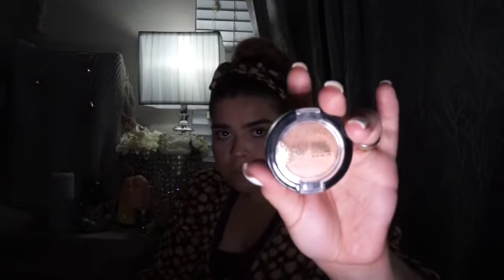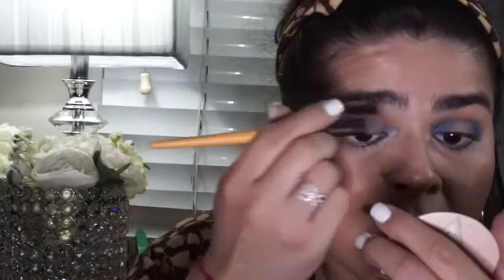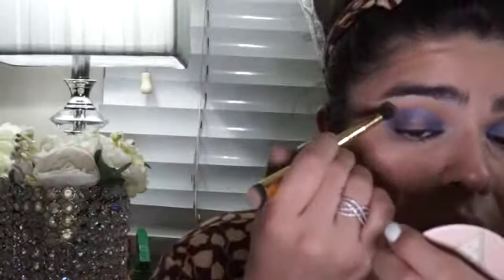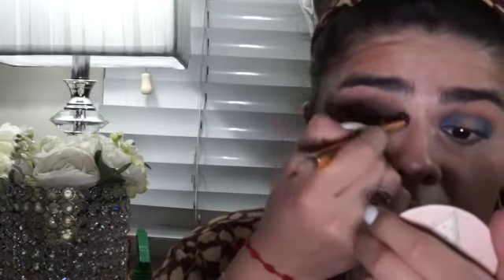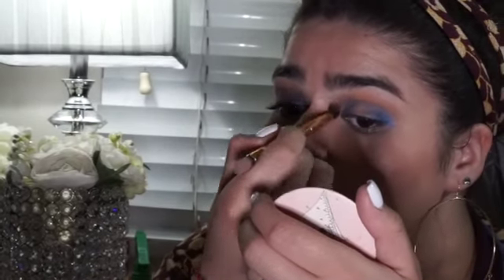KIM KARDASHIAN WEST INSPIRED HALO EYE - DIDNT TURN OUT AS I WANTED IT TO LOL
HEY everyone! My name is Jen and in this channel i will be reviewing makeup, hair, nail & skin products. I will also do makeup and hair tutorials and an occasional blog.

XOXO - JEN